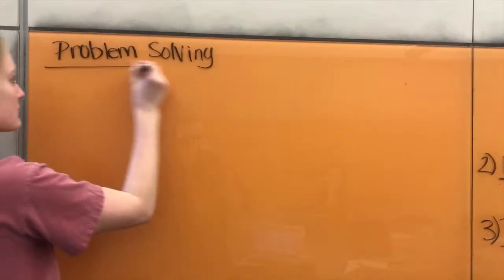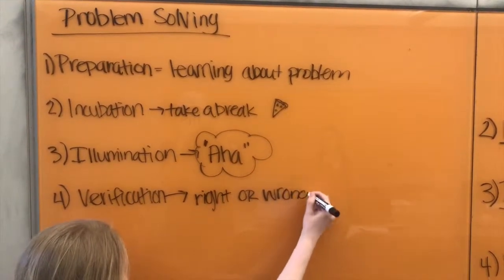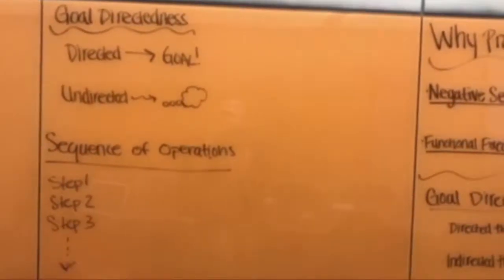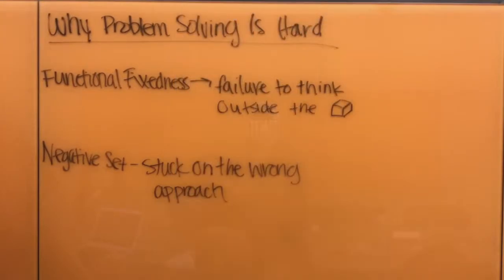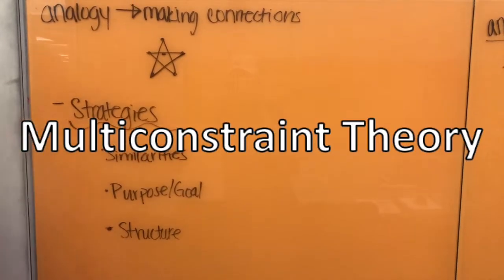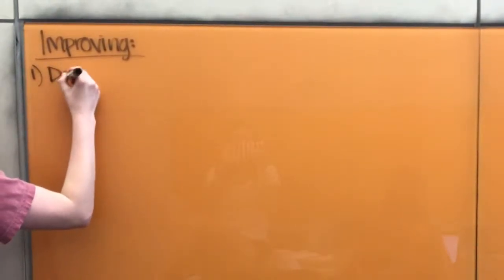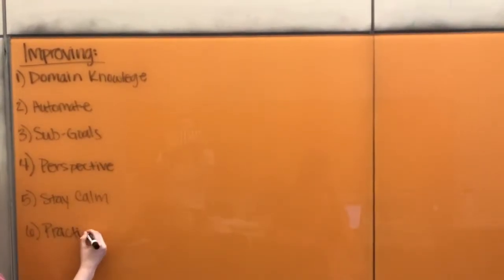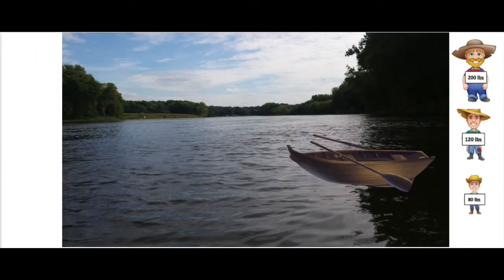Problem Solving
Mara Cunningham, Sharyn Serbet, Emily Sonsthagen, Christa Stenzel